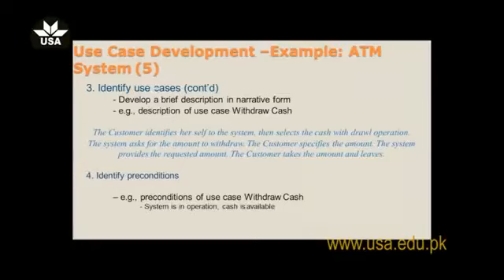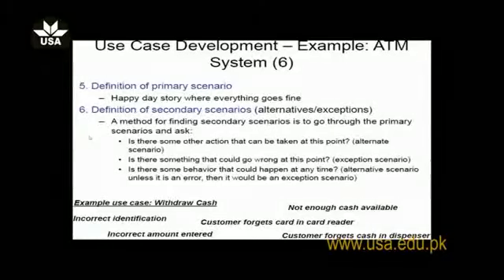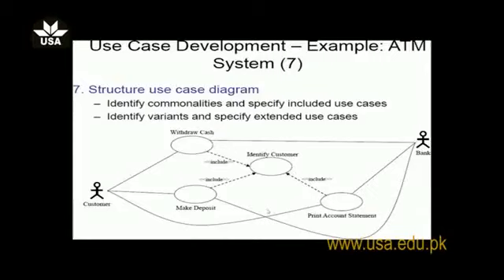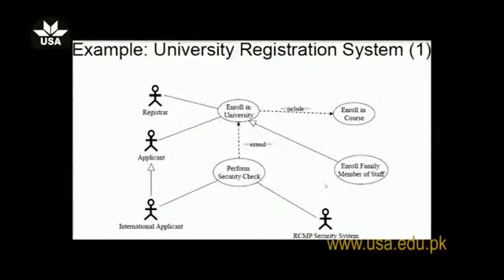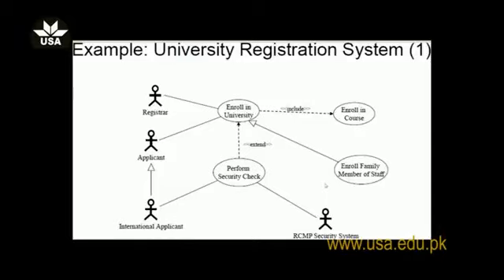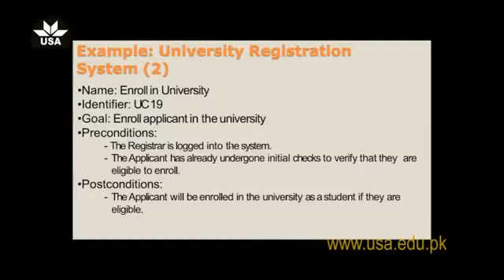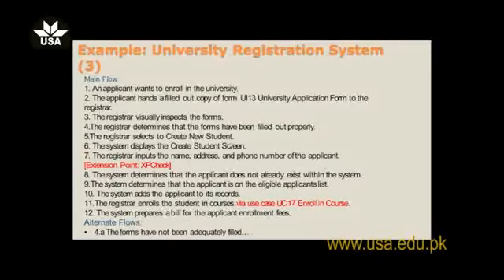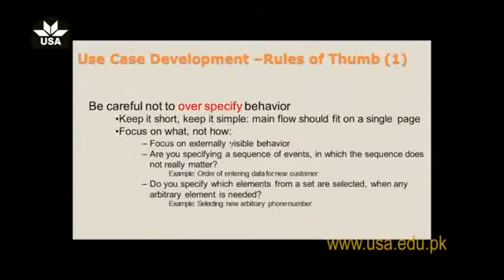Lacture 16 | University of South Asia | Digital Learning | Muhammad Kashif